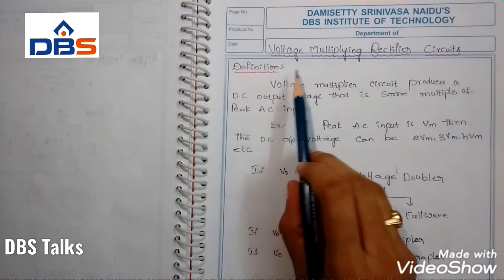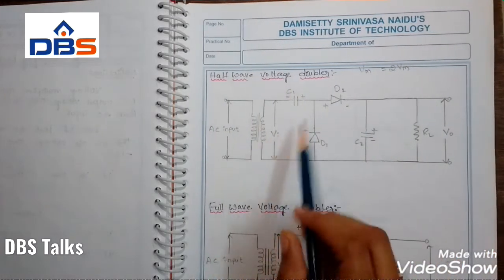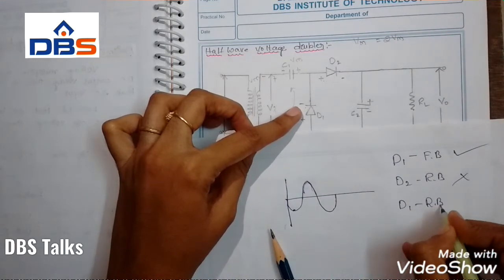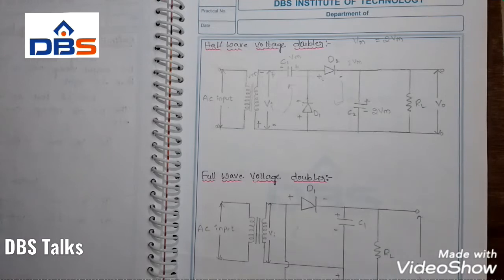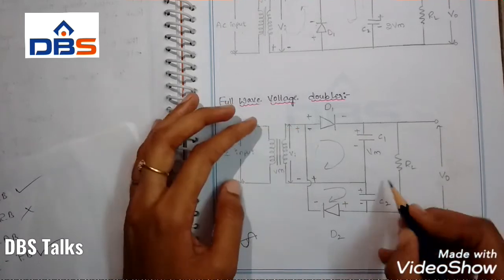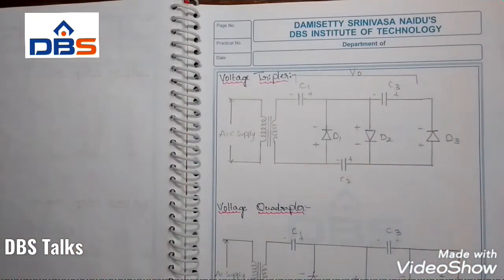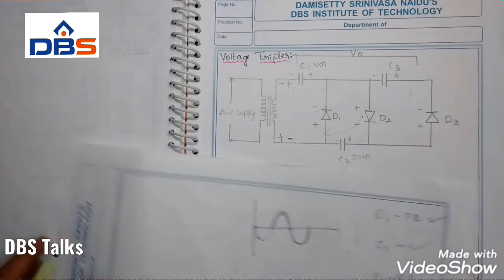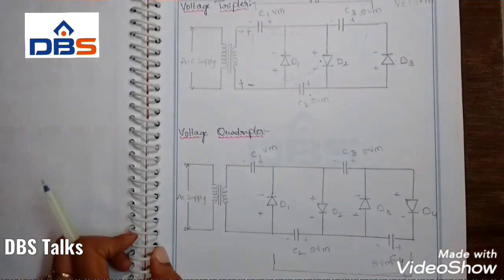Industrial Electronics,Voltage Multiplying Rectifier Circuits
This video will help you to understand the concept of Halfwave Voltage Doubler, Fullwave Voltage Doubler, Voltage Tripler,Voltage Quadrapler.

Subject Title: Industrial Electronics

Branch: III BTECH II SEMESTER, ECE

UNIT- No: 3

TOPIC NAME: Voltage Multiplying Rectifier Circuits

Thanks to Kavya Madam
DBSIT- KAVALI, Nellore Dist, A.P